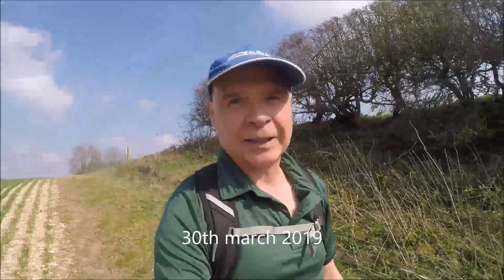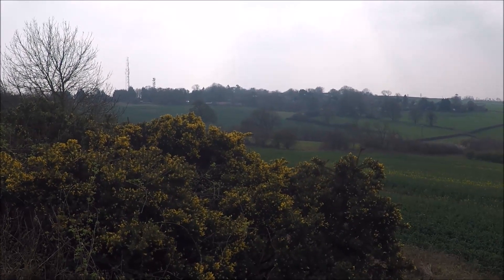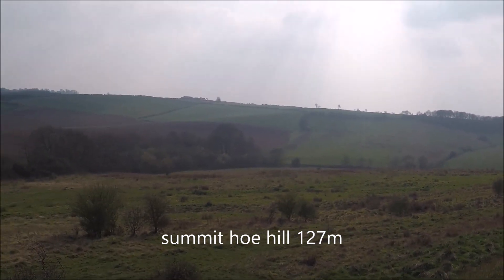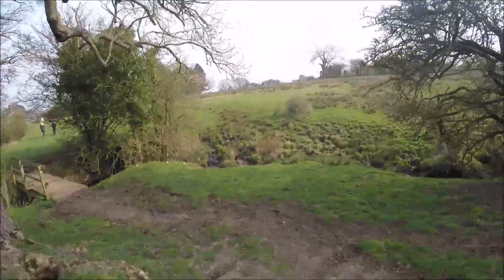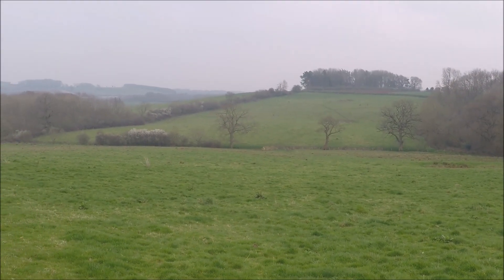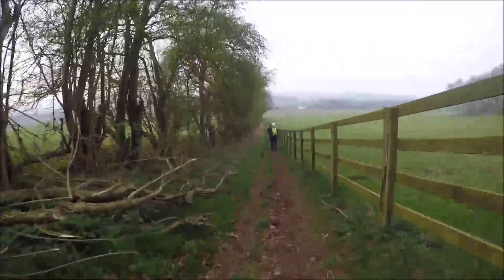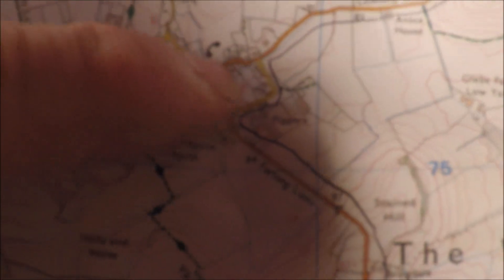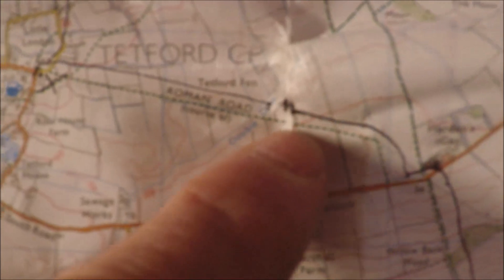Grand tour of the Lincolnshire wolds part 4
this section,belchford hill to tetford,included a detour up hoe hill and passed the boyhood home of lord Tennyson lincolnshires famous poet